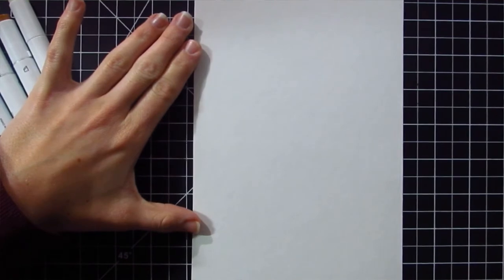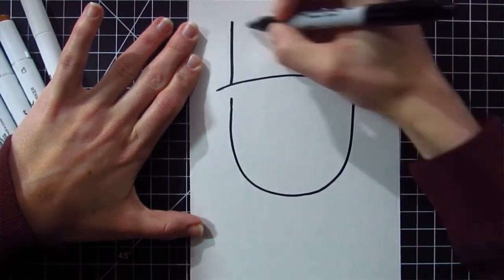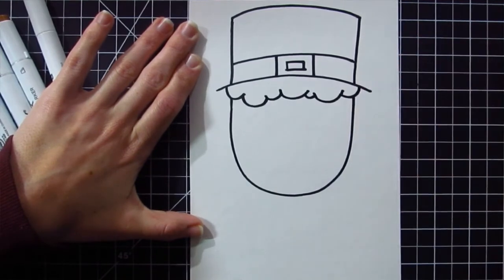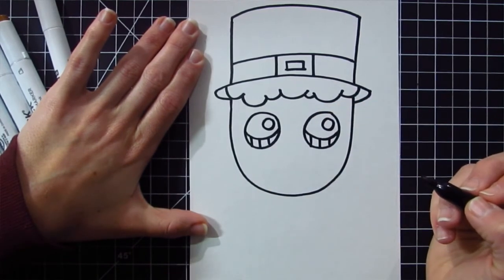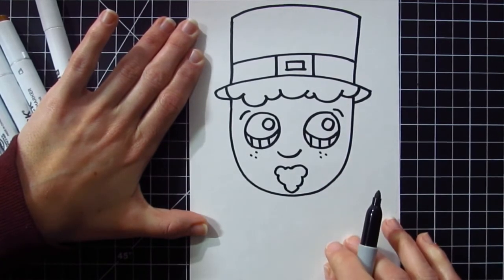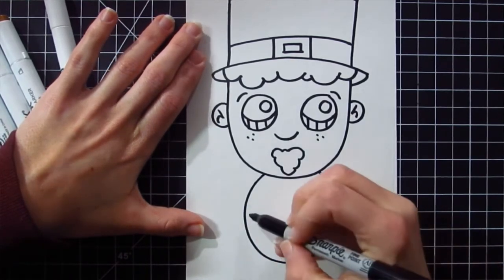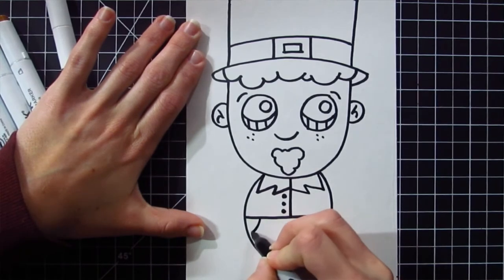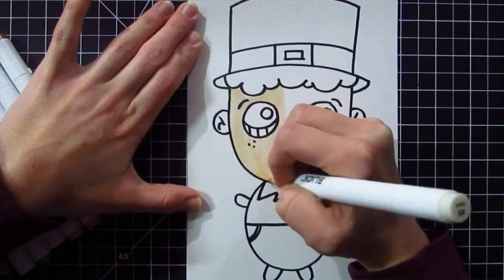How to Draw a Leprechaun | St. Patrick’s Day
Here is a fun one for everybody!  Learn how to draw a leprechaun for St. Patrick’s day! Perfect to do in school with students or at home with the kids! Make sure you tag us on instagram @kidsdraw4fun !